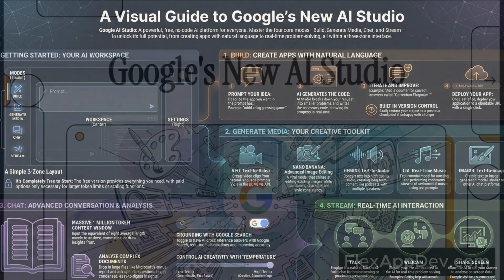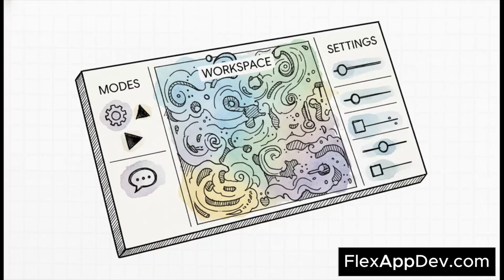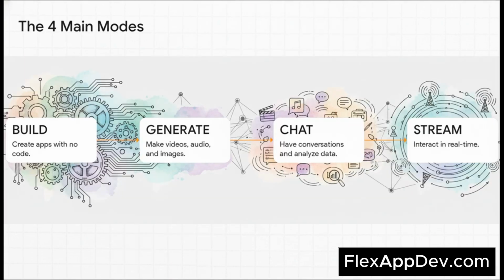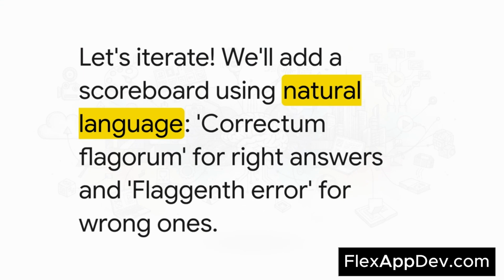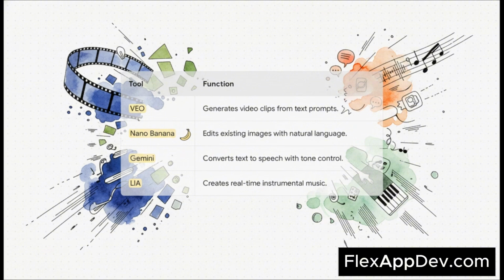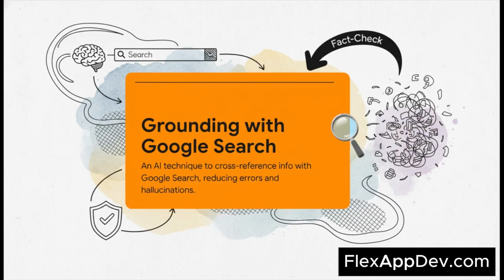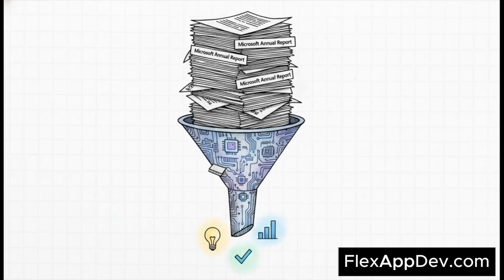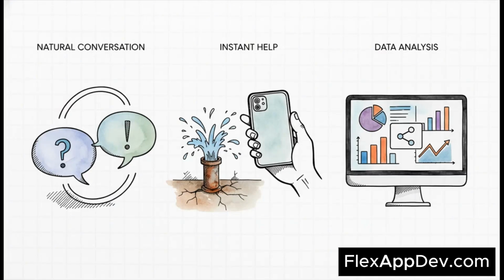Better Than ChatGPT? Master Google AI Studio & Build Apps for Free (No Code)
Google AI Studio has launched a groundbreaking update that might just blow past both ChatGPT and Claude. In this hands-on episode, we explore how to master this tool—which is currently free—to build full apps without writing a single line of code, generate marketing-ready videos, and analyze complex financial data. I break down the interface into three simple zones (modes, workspace, and settings) to help you turn tech and finance into your personal advantage.

What You Will Learn in This Video:
🚀 Build Apps with No CodeWe dive into the "Build" mode to create a working app scaffold and deploy it to a shareable URL without any coding knowledge. Channeling our inner Sheldon Cooper, we build a "Fun with Flags" guessing game using natural language prompts. You'll learn how to iterate on your app by adding scoreboards and using version control to restore previous checkpoints.
🎨 Generate Media (Video, Images & Audio)Explore the "Generate Media" capabilities, including "Imagin" for text-to-image and the viral "Nano Banana" model, which specializes in image editing while maintaining character consistency. We also test "Veo" to build video clips using natural language (creating a commercial for weightlifting shoes) and use Gemini to convert text into audio with specific emotional tones.
🧠 Analyze Data with Massive Context WindowsDiscover the power of the "Chat" mode, which offers a massive 1-million-token context window—enough to process about eight average-length English novels. We demonstrate this by analyzing a Microsoft annual report to extract specific growth projections. You will also learn how to use "Grounding with Google Search" to triangulate data and reduce hallucinations.
⚙️ Master AI Settings & StreamingI explain critical settings to control your AI's output, including "Temperature" (creativity vs. determinism) and "Top P" (nucleus sampling). Finally, we test the "Stream" functionality to share screens and analyze financial tables in real-time.